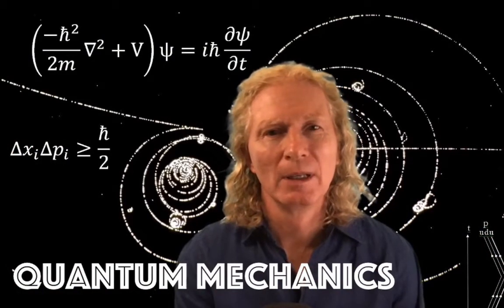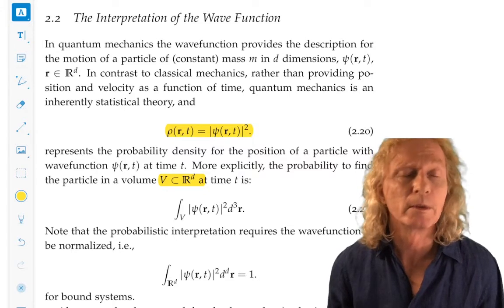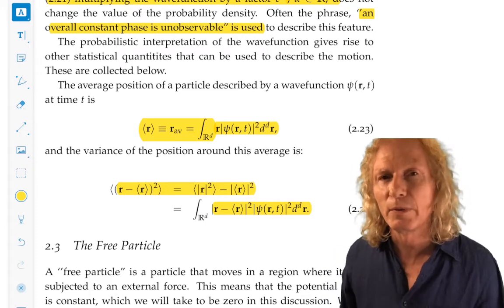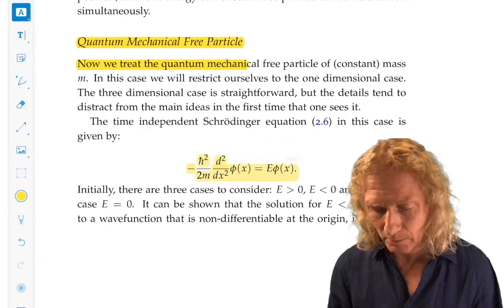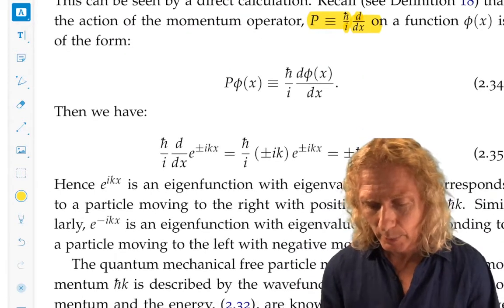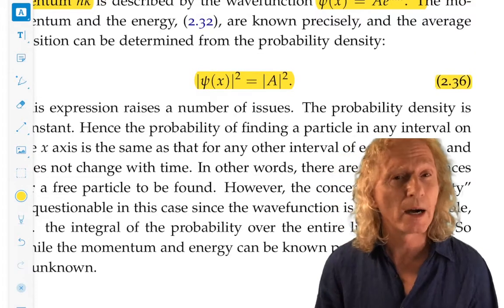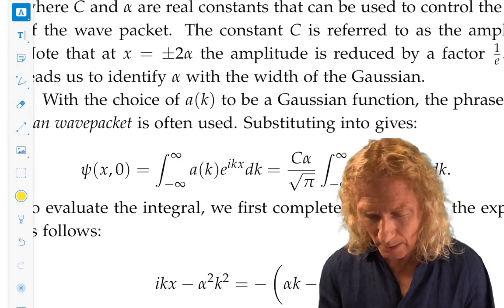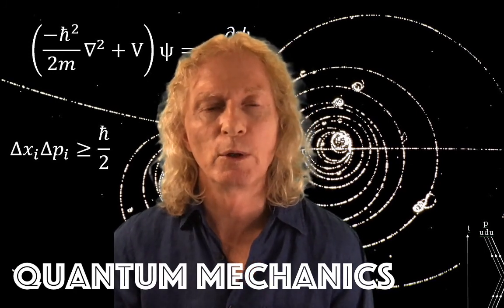Quantum Mechanics Ch. 2: Interpretation of the wave function, the free particle, wave packets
This is the second lecture for Chapter 2, where we introduce the interpretation of the wave function, the free particle, and wave packets